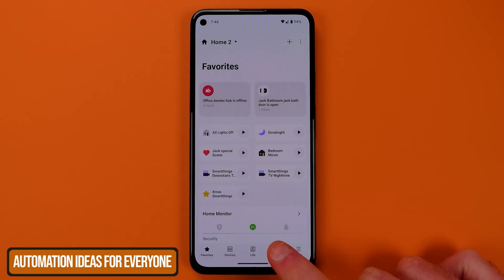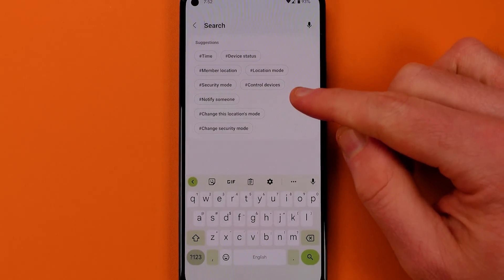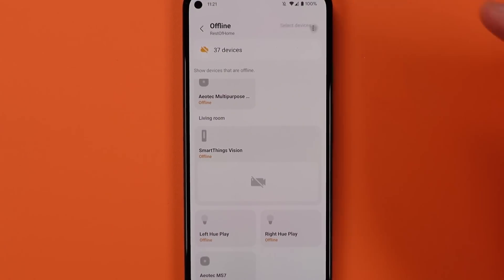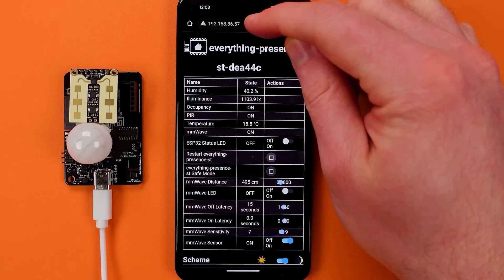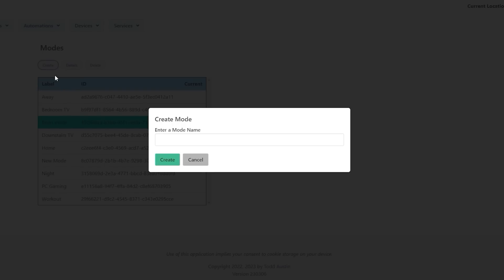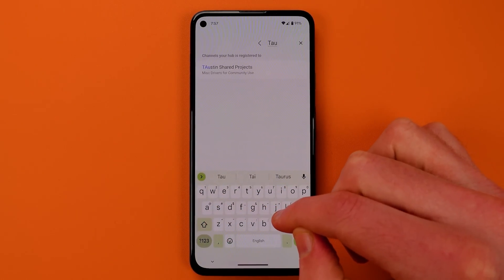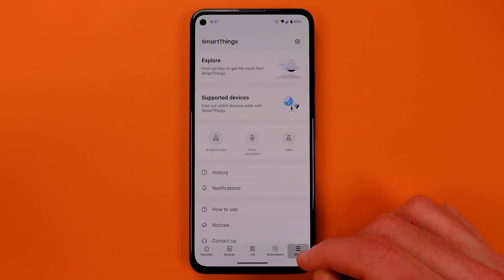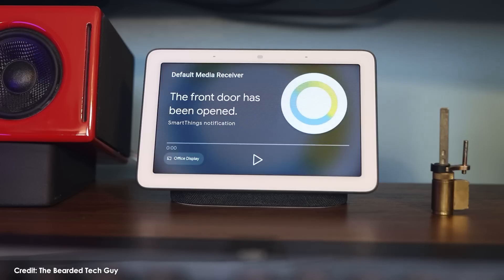New Samsung SmartThings Features You'll LOVE!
Samsung SmartThings has a lot of new and very useful features that you should know about.  Most of the new features are updates to the SmartThings app and lots of them help you organize, search, and connect new and exciting SmartThings devices to your smart home.  I'll walk you through those all today in our Samsung SmartThings news and updates!

Links for today's video:
If you're looking for a SmartThings tutorial from today's video, it's Yes, that one link covers everything I talked about today, including the EP1 Presence Sensor tutorial, the Philips Hue and SmartThings tutorial, and the new API-like interface.

If you want to get @EverythingSmartHome's EP1 Presence sensor, it's

Brian